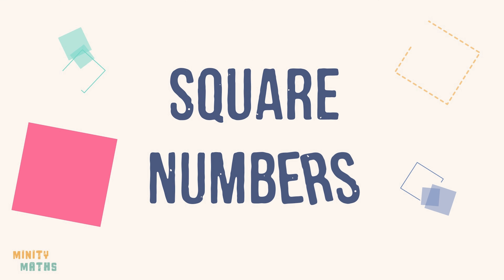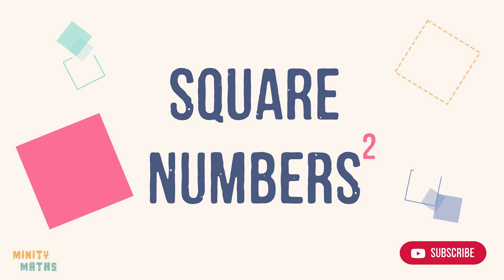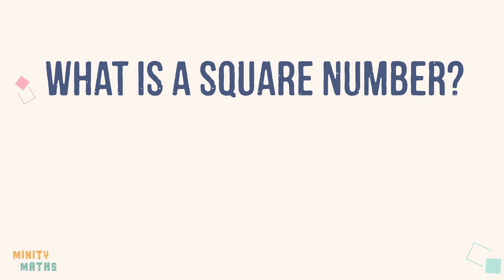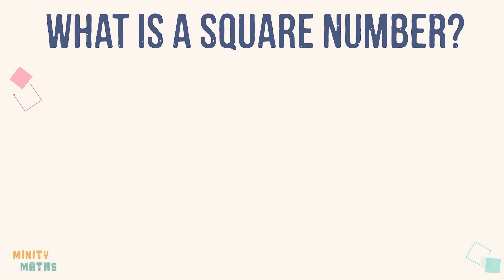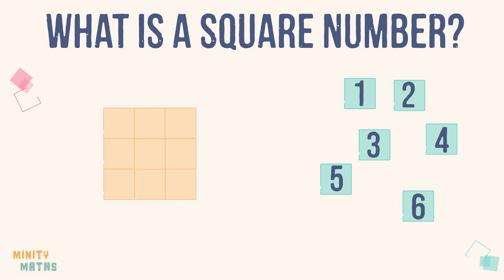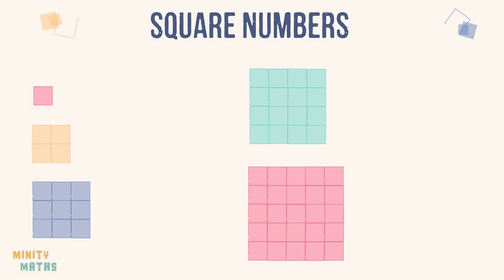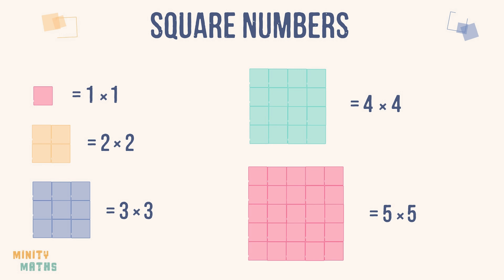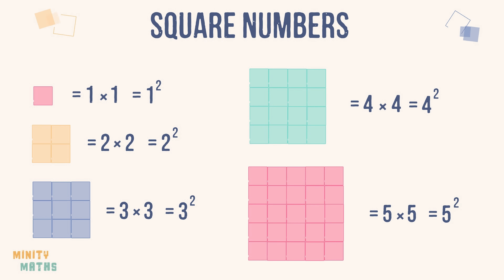Square Numbers Explained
This video explains what square numbers are and provides practice questions and answers.

Check out our 'Square Numbers Test Your Knowledge' video containing a variety of practice questions and answers

Skip to:
00:00 Introduction
00:15 What is a square number
00:53 Finding a pattern
01:48 Practice questions and answers